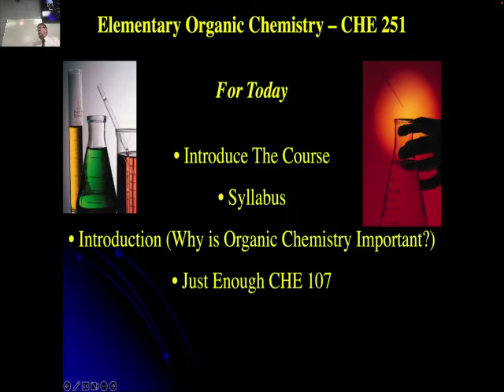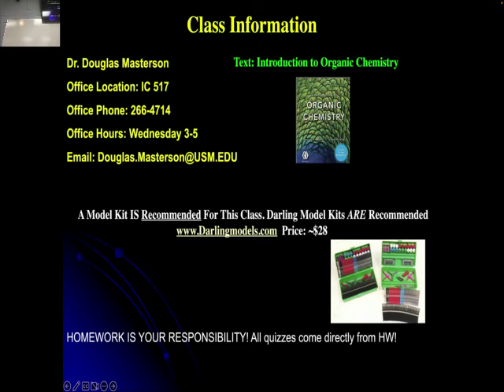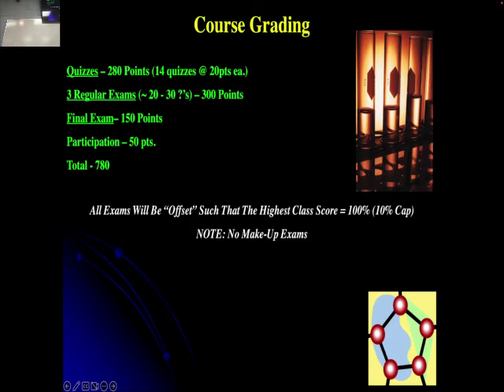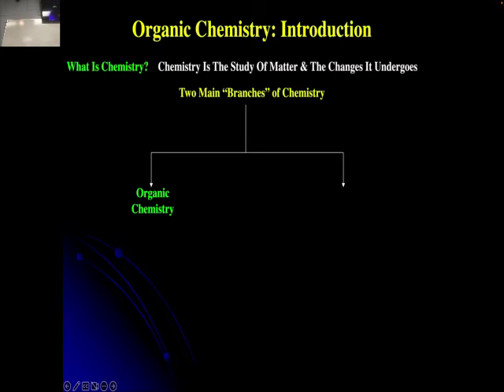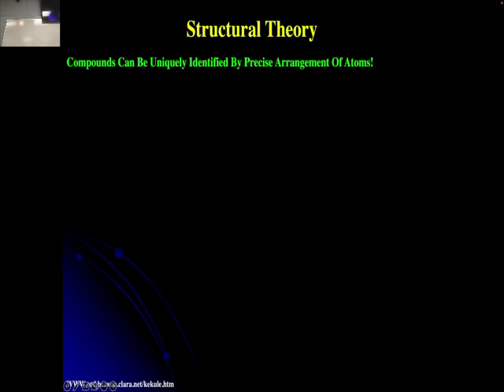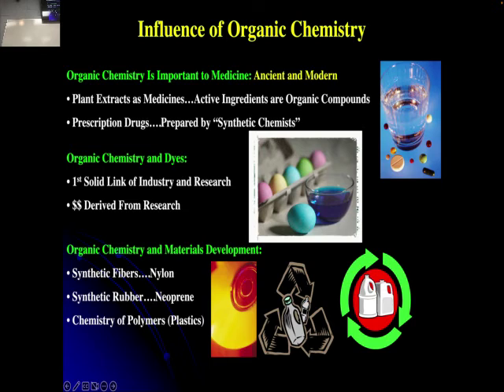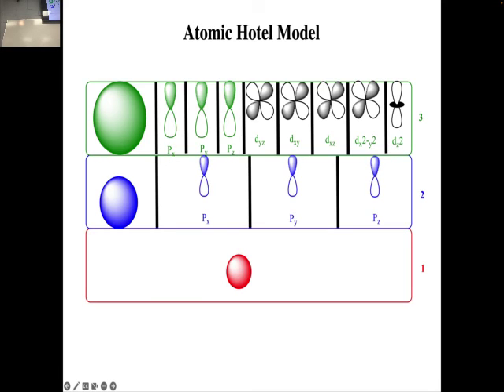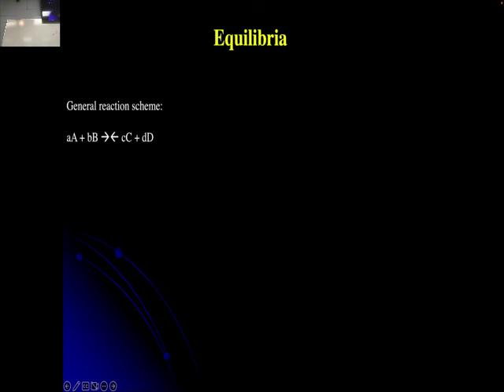CHE 251 Day1 2022